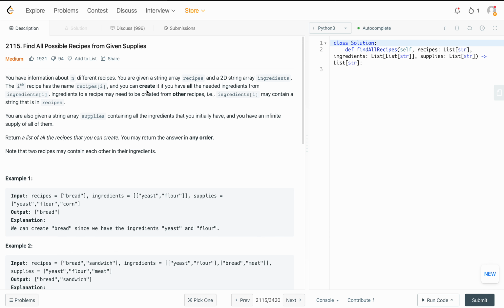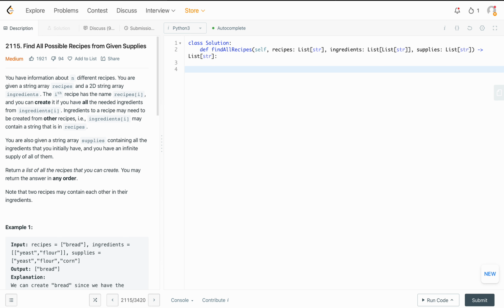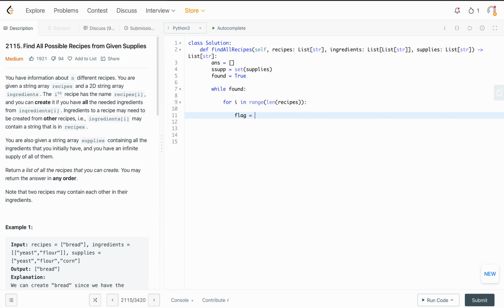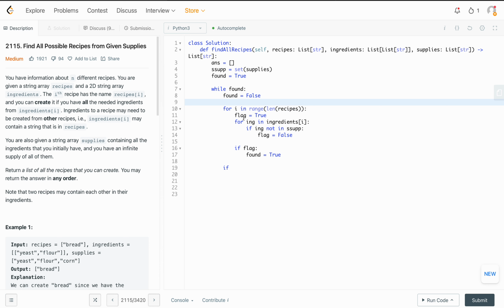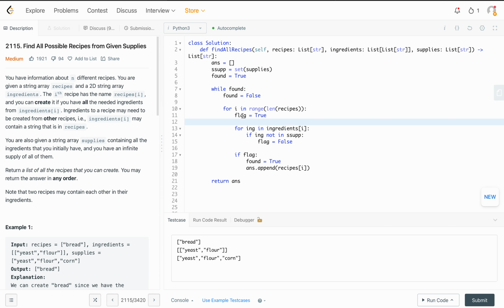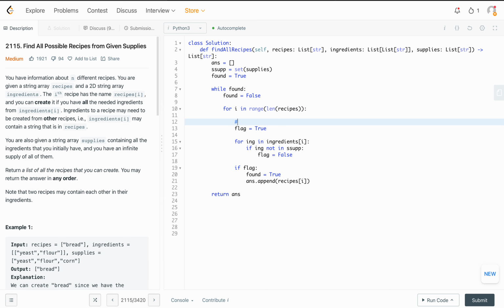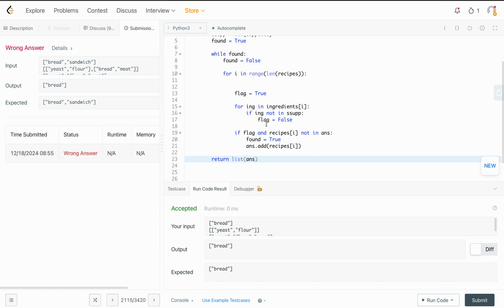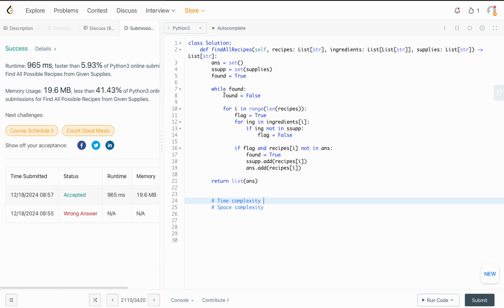Leetcode 2115 - Find All Possible Recipes from Given Supplies - Python